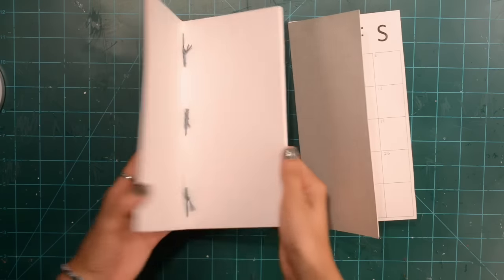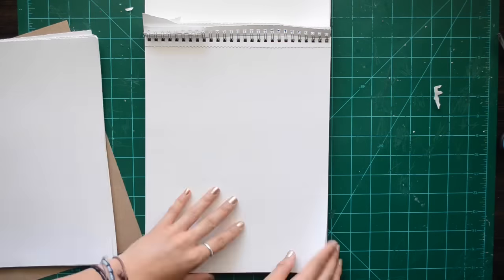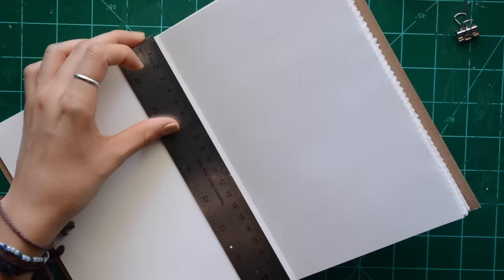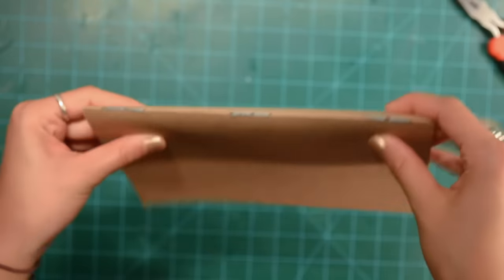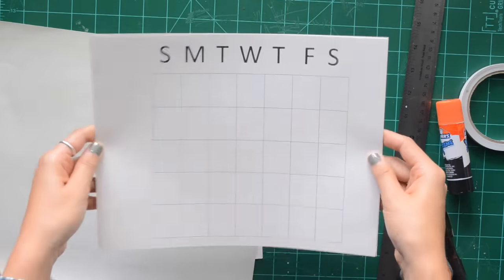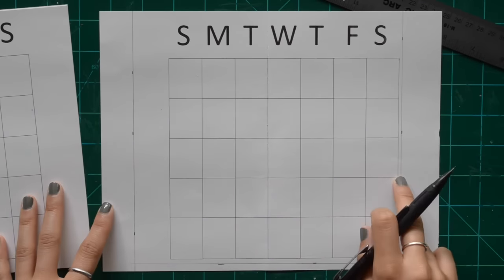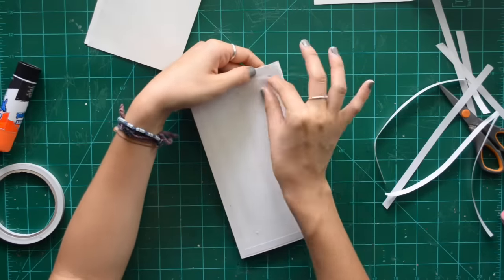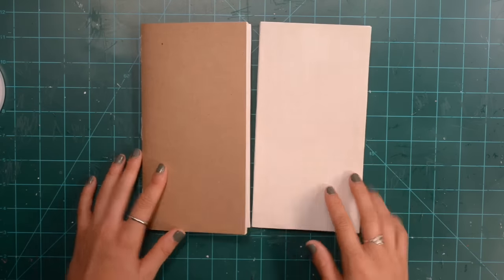DIY Midori Inserts Calendar & Blank page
In this video I am making original sized Midori inserts! I made 1 blank paged insert and a calendar insert. They are both 12cm x 11cm size books which are the size of the original size midori inserts.

sorry its so long lol just copy and paste this into your browsers and you'll be able to print this out.